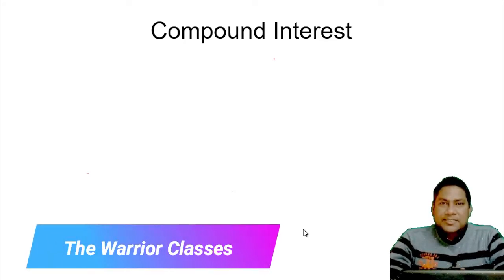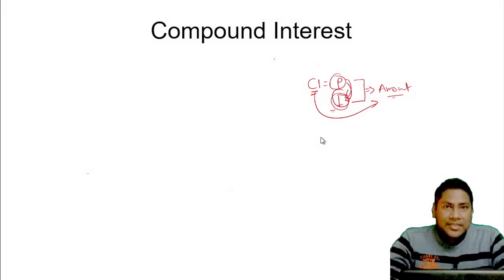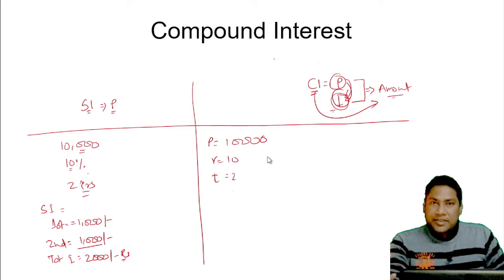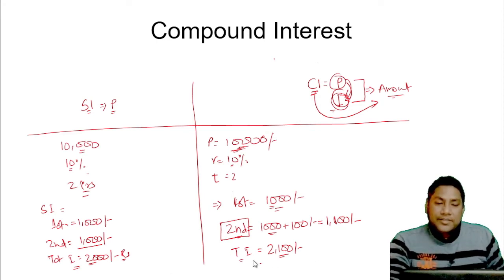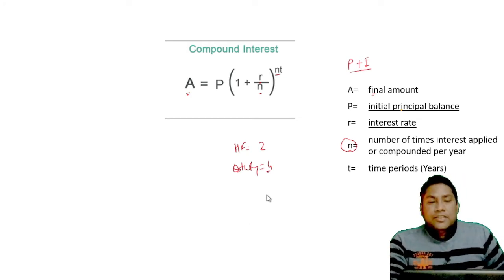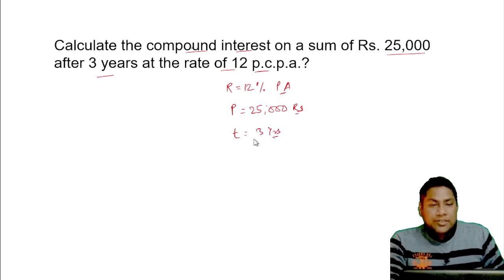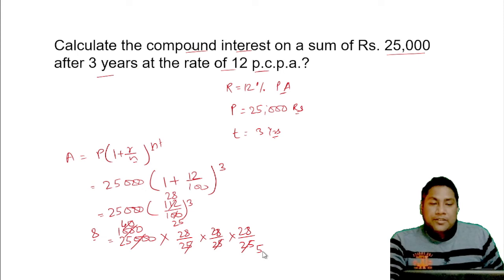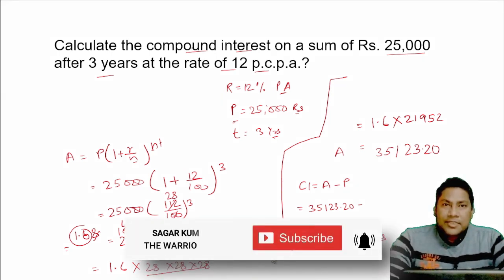Compound Interest in English Medium | So easy to understand CI | Class-1 | The Warrior Classes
Compound Interest interest in English | So easy to understand CI | Class-1 | The Warrior Classes

Hi Friends,

In this part I have demonstrated very easy step to understand Compound Interest Chapter. Solved questions with concept and short trick. We have also included long method to make your concept much clear and solved all related problem.

Thanks,
The Warrior Classes